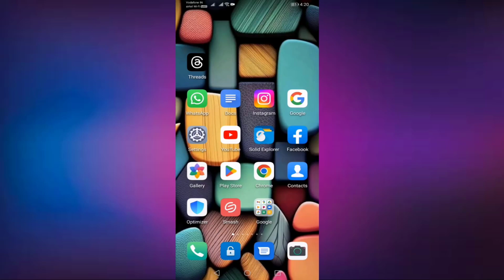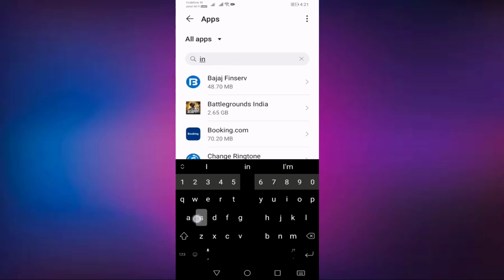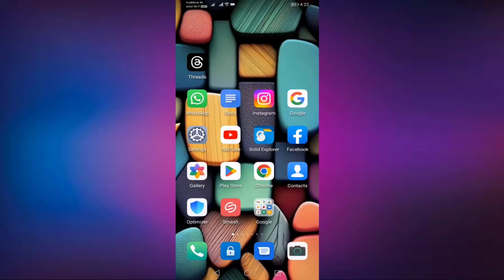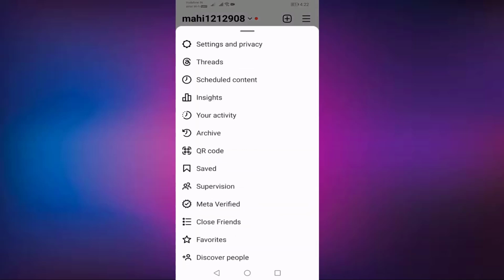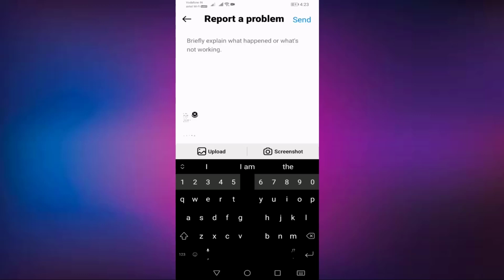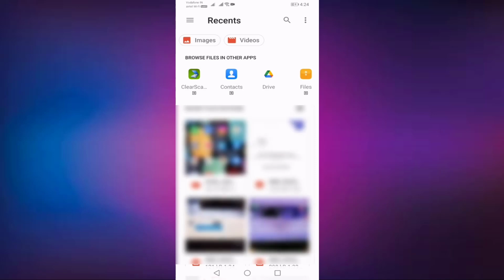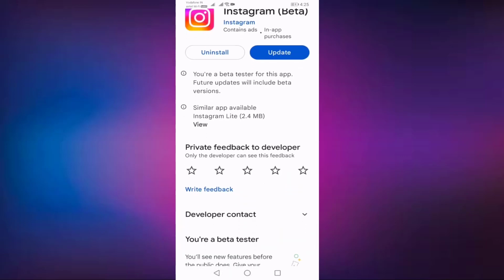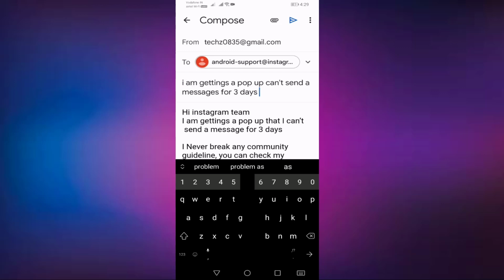How to Fix You Can’t Send Messages For 3 Days in Instagram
You Can’t Send Messages for 3 days problem solve
Instagram You Can’t Send Messages for 3 days problem solve